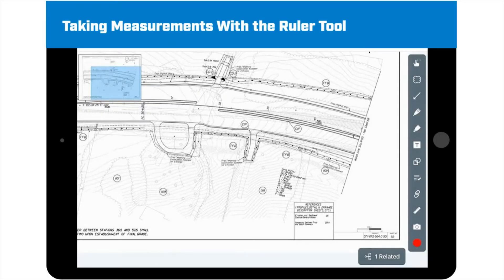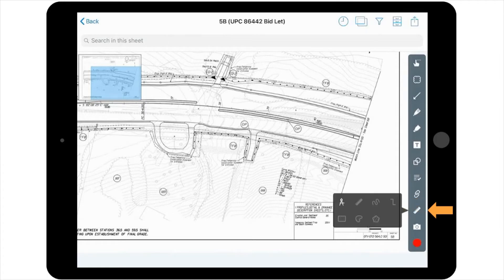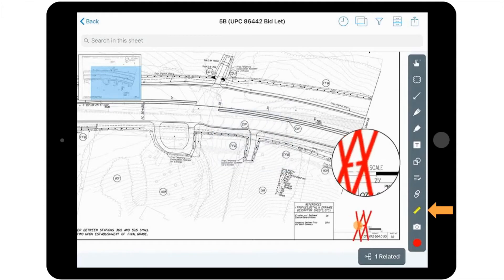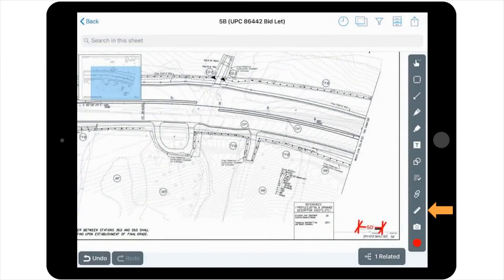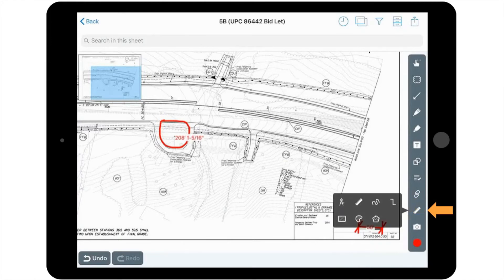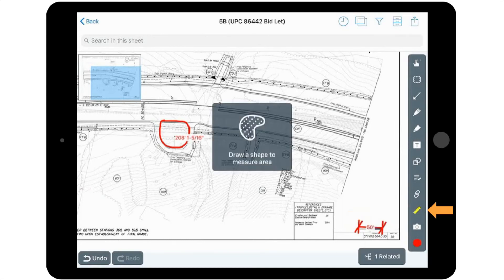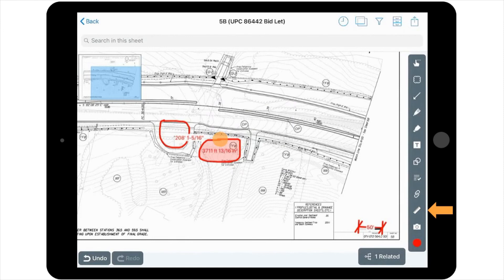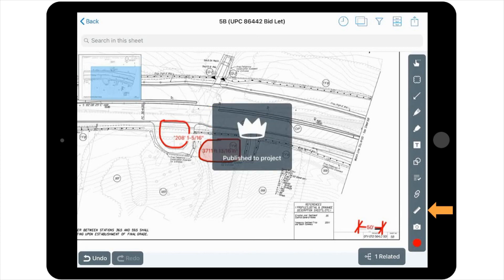PlanGrid: Taking Measurements with the Rule Tool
Module 4: PlanGrid Markups
This course is one of nine modules that make up the PlanGrid training program. This module will
familiarize you with the capabilities of the PlanGrid Mark-up tools and sheet level views. These tools
include the general mark-up tools (shapes, text, highlighter), the linking tool that allows you to link
between sheets and documents, and the measurement tools. Additionally, this module will familiarize
you with the layout of the sheet view in PlanGrid and explain how to publish mark-ups so that other
members of the project team can view them.